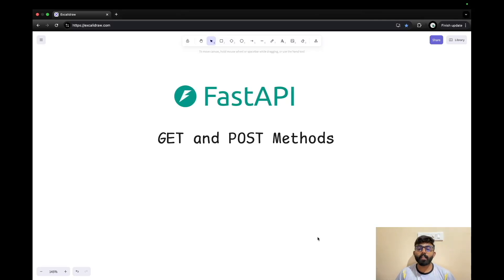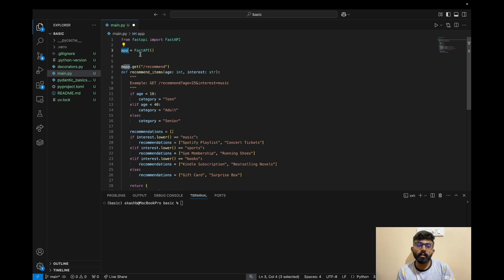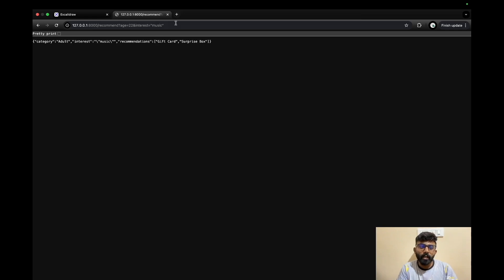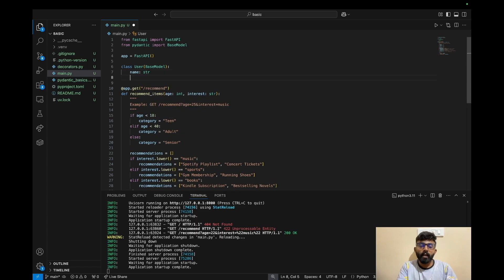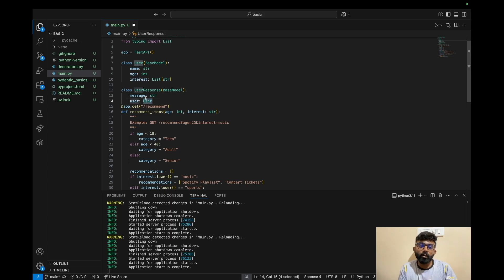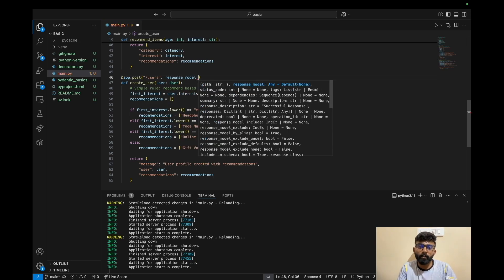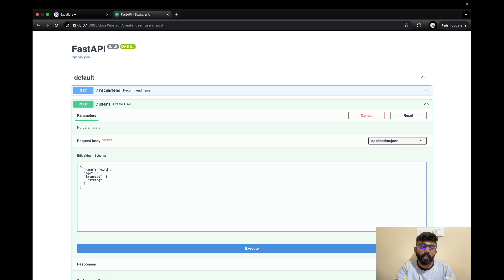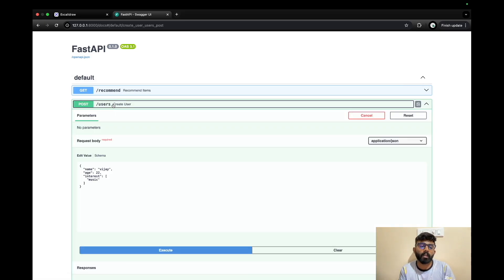FastAPI GET and POST Methods for Beginners | Explained in Tamil | GenAI | AI with Akash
In this video I have explained on how to use GET and POST methods using FastAPI.